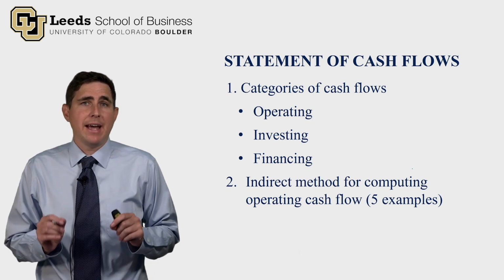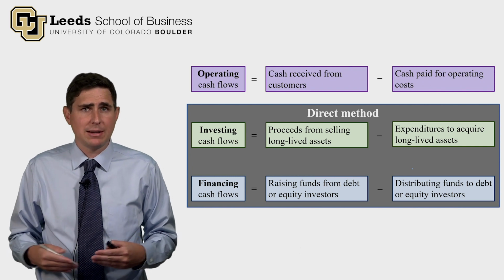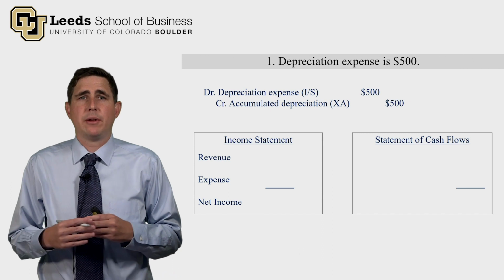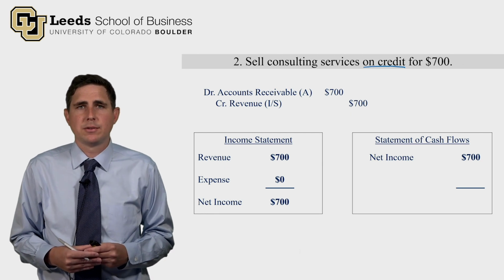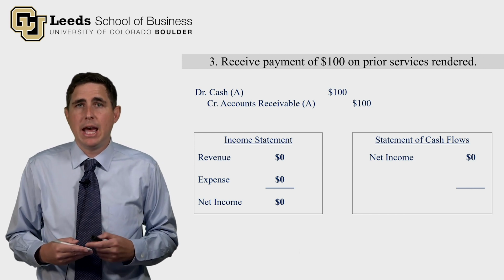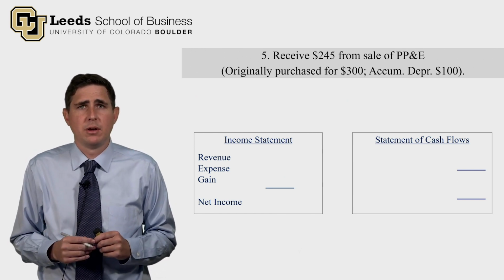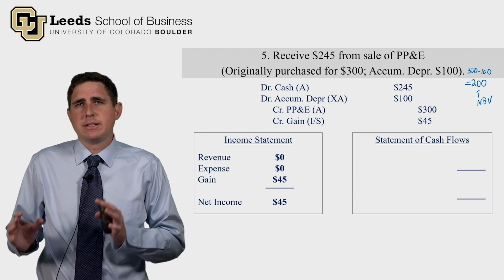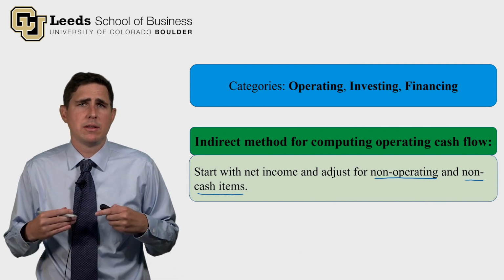Statement of Cash Flows Basics